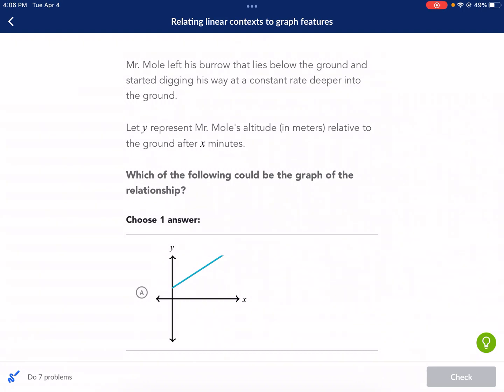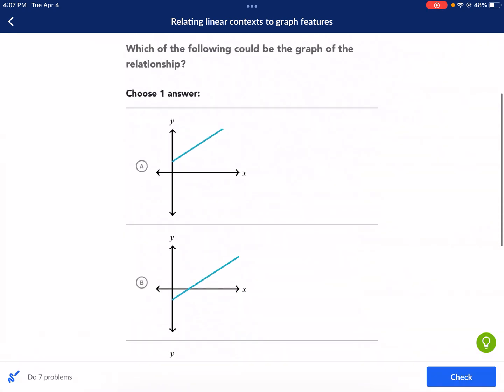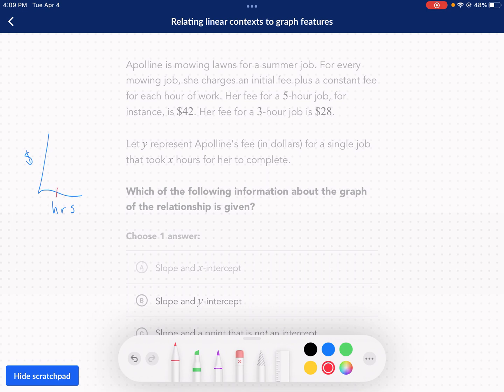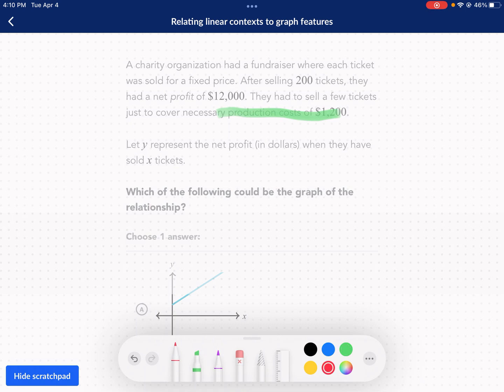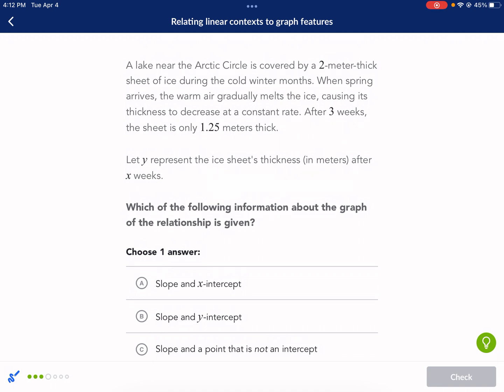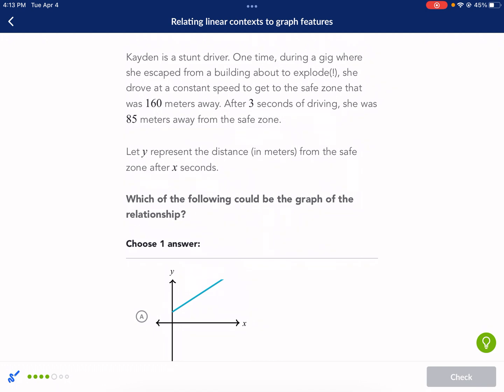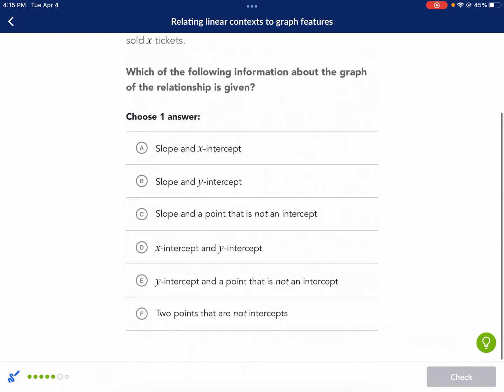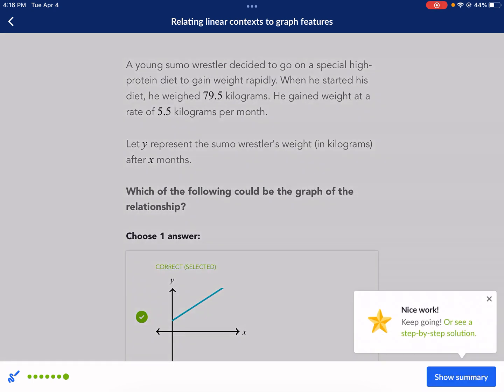Khan Academy Tutorial: Relating linear contexts to graph features